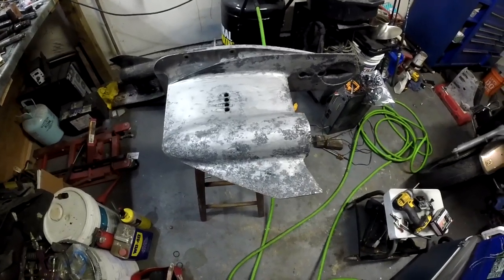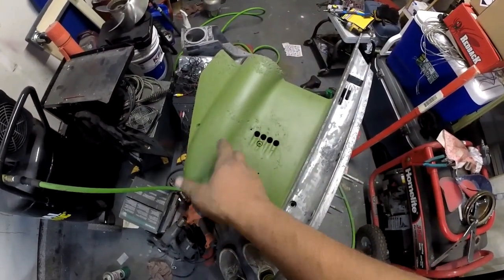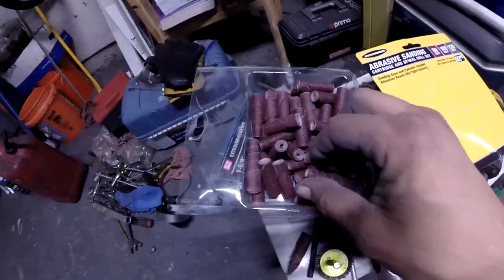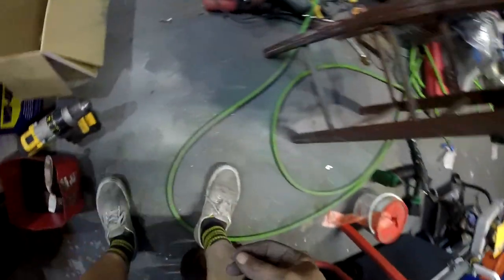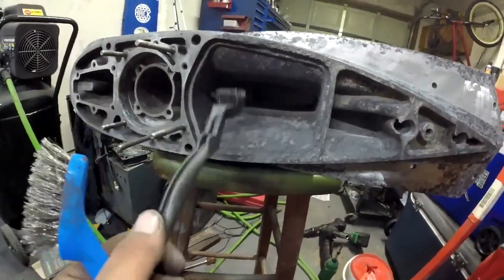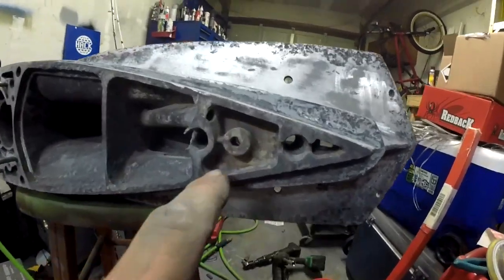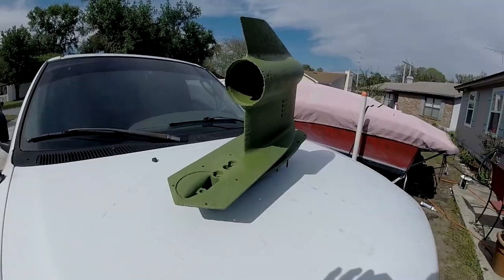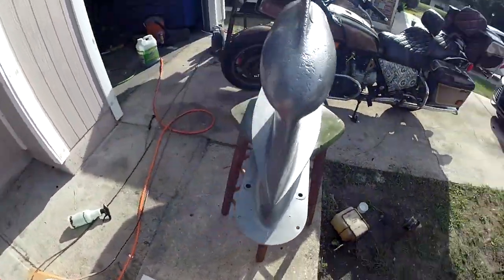OMC Cobra Out drive lower unit clean and paint VLog #2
I was able to use a friends sand blast cabinet but this part was a bit to large to get all of the spots. I shared how i was able to clean the tight spots and painted with Zinc Chromate paint.

Primer i used:

Paint I used: